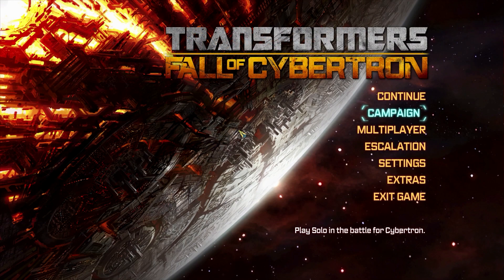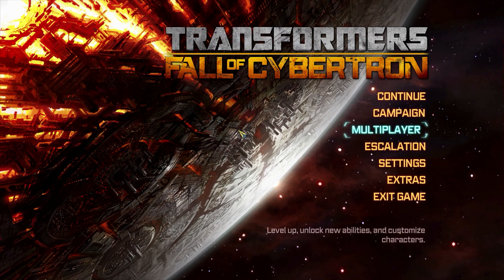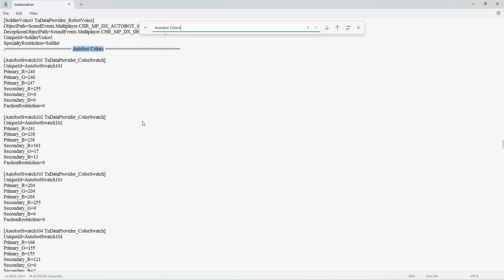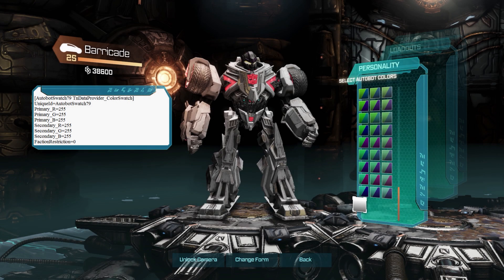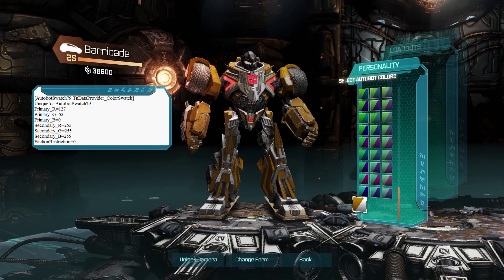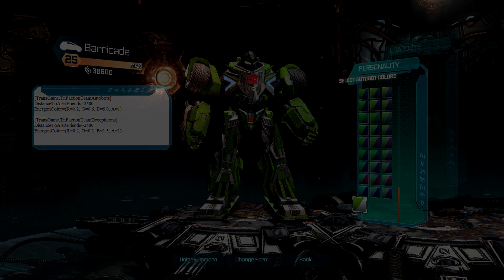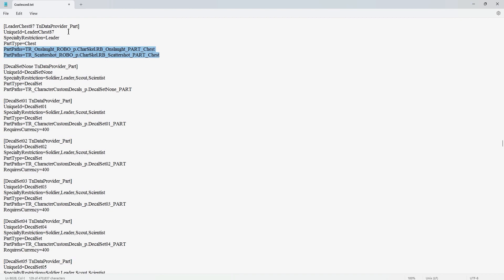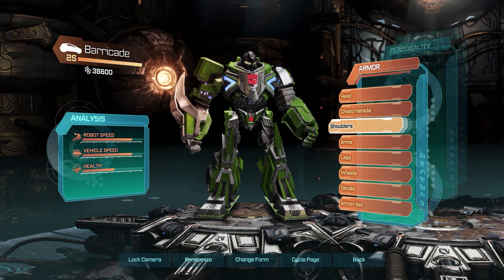Transformers: Fall of Cybertron Multiplayer Modding Tutorial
Transformers: Fall of Cybertron Modding begins with a tutorial covering the basics of cosmetic modding for Fall of Cybertron multiplayer. This video will cover custom colors, energon color, and custom parts.

Guide Timestamps:
Intro - 0:00
Custom Colors - 2:03
Modifying Energon Color - 4:47
Custom Parts - 6:03

Get exclusive access to future projects, behind the scenes, and other great features by Joining as a Frenzy supporter today!